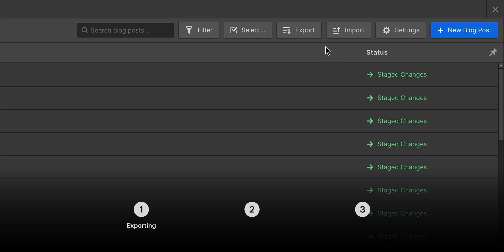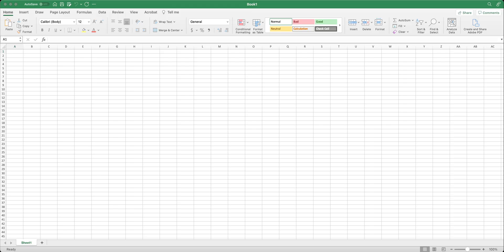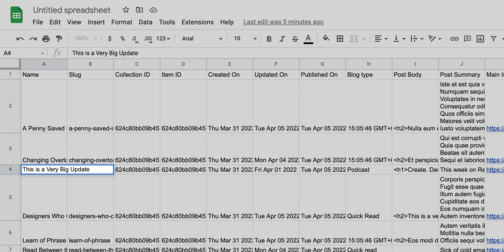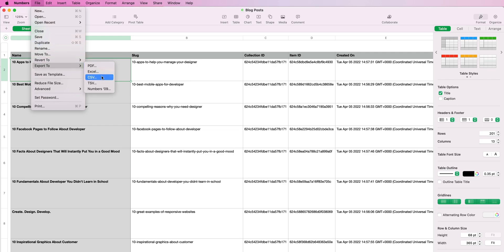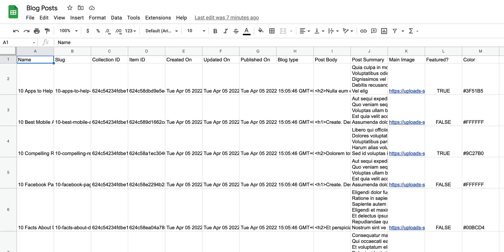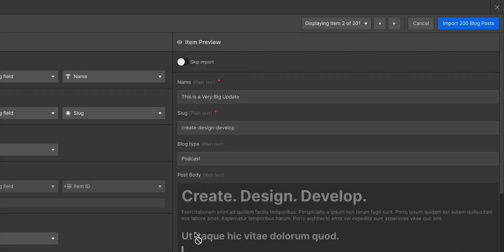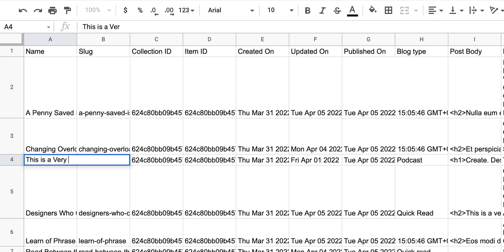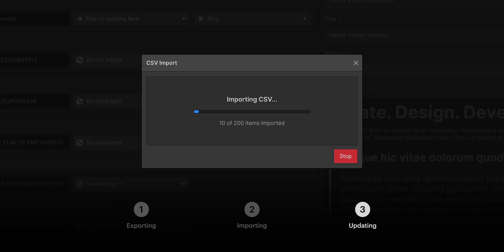Export, import, and update CMS collections with a CSV — Webflow Tutorial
Want to make bulk changes to your Webflow CMS data? In this lesson, we cover how to export, import, and update your data using a CSV. Whether you're using Google Sheets, Microsoft Excel, Numbers on macOS or iOS, Visicalc, or Lotus 1-2-3, you can make bulk updates to your CMS items using a CSV.

00:00 — Introduction
00:18 — Export existing CMS Collection
00:44 — Still on step 1: Exporting
01:33 — Export CSV from Google Sheets, Microsoft Excel, and Numbers
01:56 — Import CSV in Webflow
02:56 — Updating existing CMS items
03:01 — Choose to skip items
03:40 — Recap

Learn more about importing CMS items on Webflow University